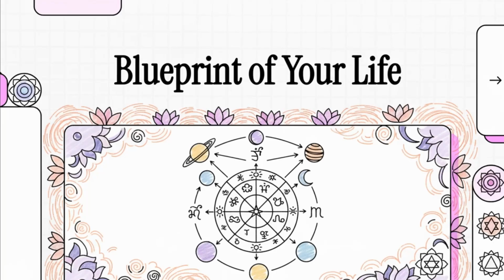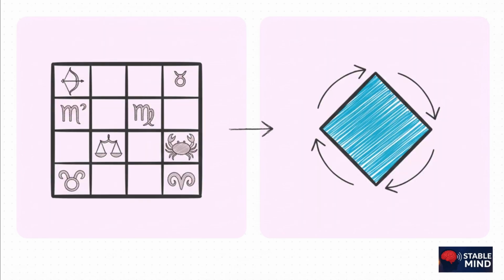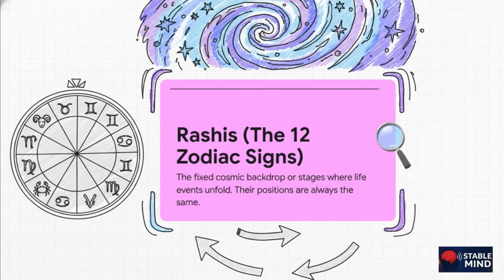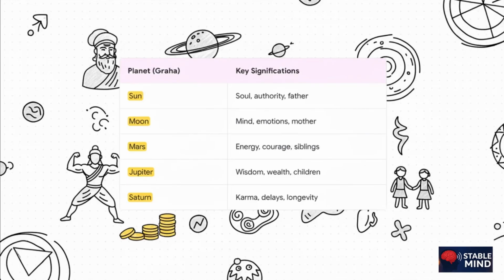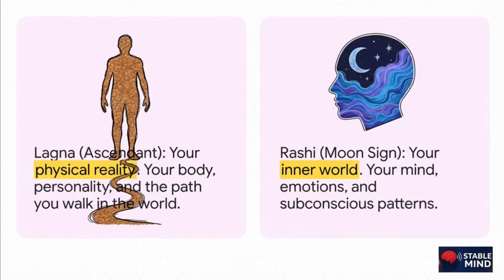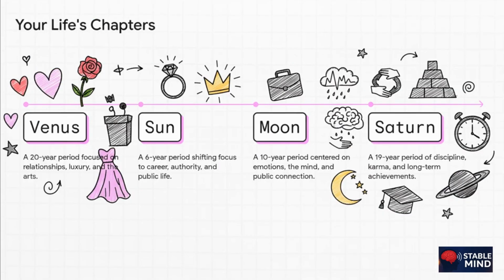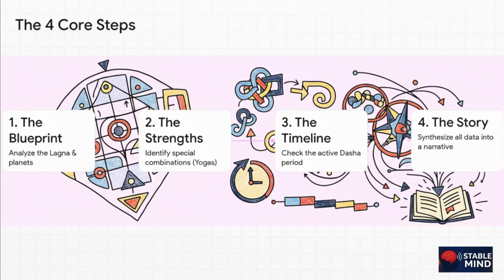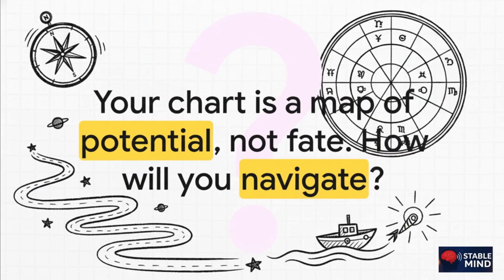AI Teaches Astrology in 10 Minutes 🤯 | Beginner’s Guide to Kundli Reading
Want to learn astrology but don’t know where to start?

In this video, I show you how AI can teach you the basics of Vedic astrology in a simple and practical way. From understanding Kundli (birth chart) to decoding planets, houses, and compatibility — everything is explained step by step.

Whether you're a beginner or just curious about astrology, this video will help you learn faster using AI tools.

🔥 What you’ll learn:
• Basics of Vedic astrology (Lagna, Rashi, Nakshatra)
• How to read a Kundli (birth chart)
• Role of planets like Mars, Venus, Saturn
• Marriage compatibility (Gun Milan & Doshas)
• How AI can simplify astrology learning

💡 Tools used:
ChatGPT, Gemini, Claude AI